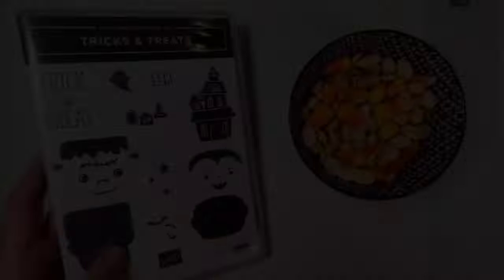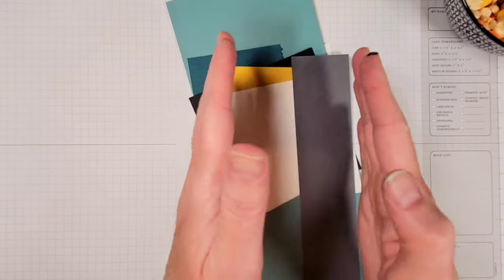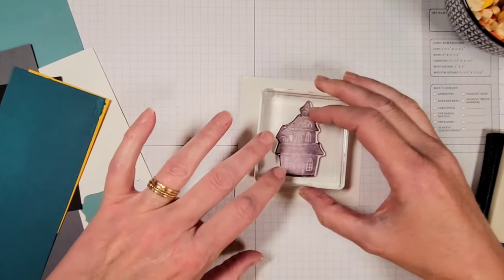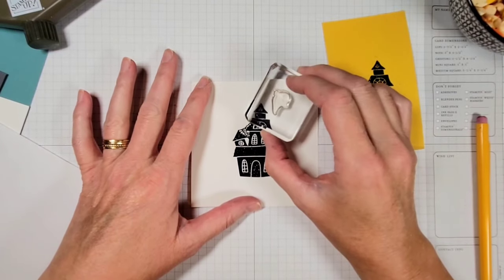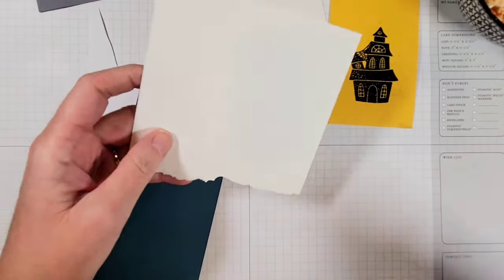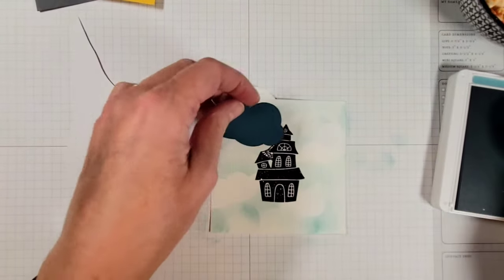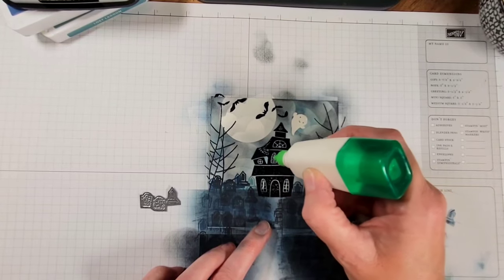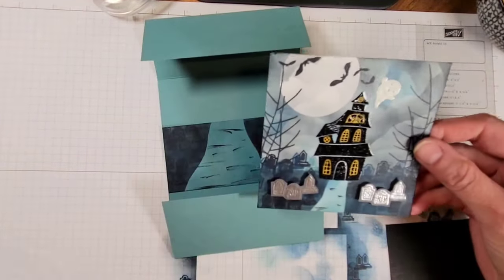Tricks & Treats--Round 8 of the Great American Stampin' Show! Haunted Fun Fold Tutorial!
How about Round 8 of the GREAT AMERICAN STAMPIN' SHOW, in which we feature Tricks & Treats and I show you a spooky fun fold easel card!

Vote for the card you like best by liking that video.😀

Go check out these awesome videos (then come back and vote for mine, ha!):

Card Measurements:
Lost Lagoon card base:  4-1/2" x 11" (score at 2", 7-1/2" and 9")
Basic Black frame:  4-1/4" x 4-1/4"
Basic White:  4" x 4"
Lost Lagoon:  4-1/2" x 2"
Crushed Curry scrap

Other supplies:
Trucks & Treats stamp set
Lost Lagoon, Misty Moonlight, VersaMark and Memento inks
Black, clear and silver embossing powders
Masking paper
Blending brush
Black & white gingham ribbon
SEAL+, Tombo liquid glue, Stampin' Dimensionals, Black Dimensionals
Cloud and 1-3/4" circle punches
Paper snips & trimmer